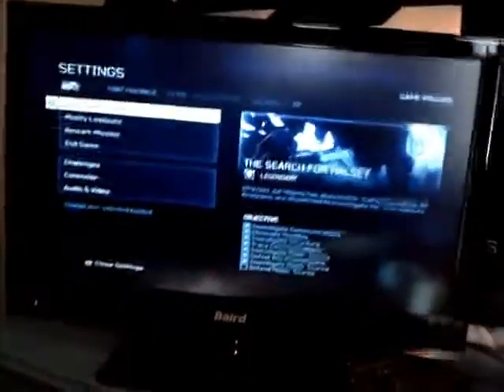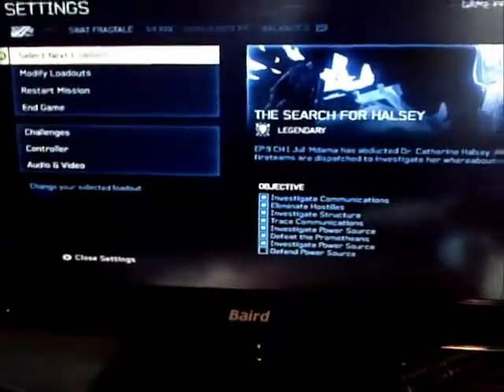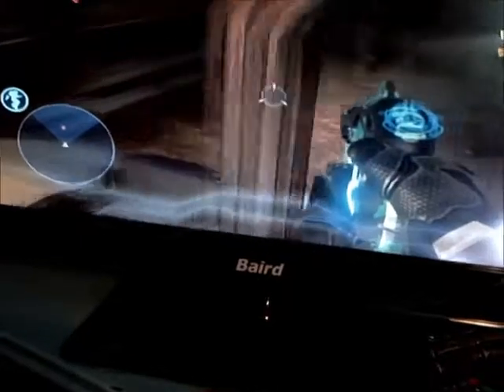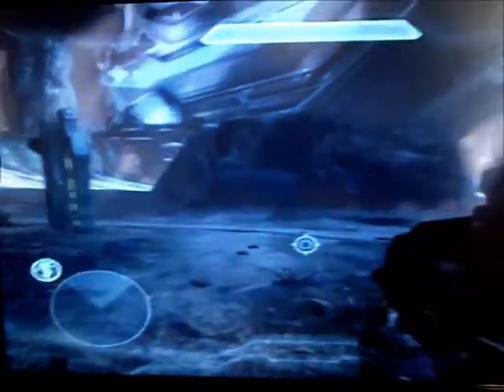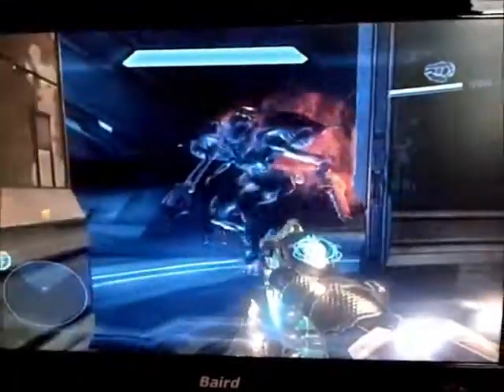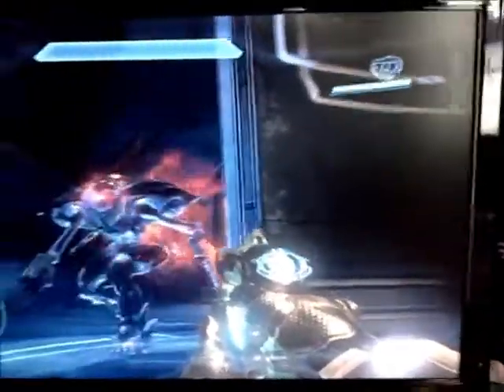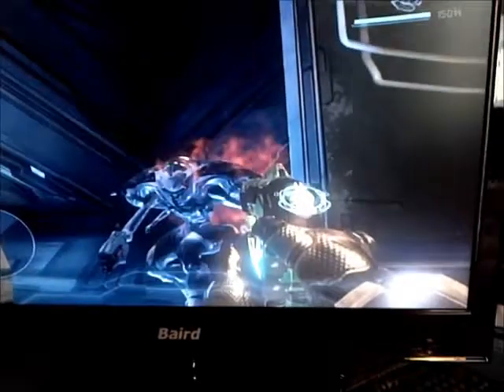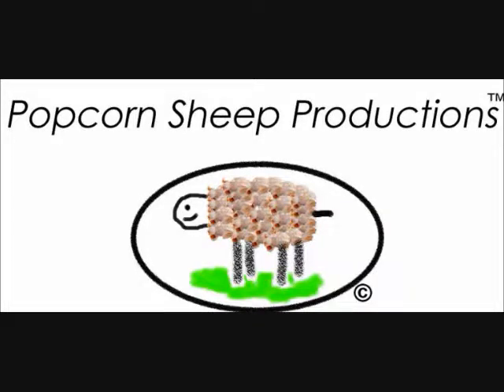The Dark Knight in Halo 4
This is a really old video that I never put up, but here you go everyone.
There is a glitched Promethean in Halo 4 that seems to go green when you get too close. Also he doesn't appear all the time, and seems to not always attack.